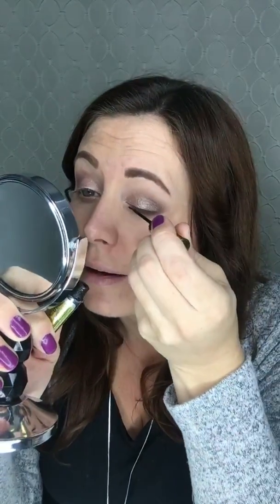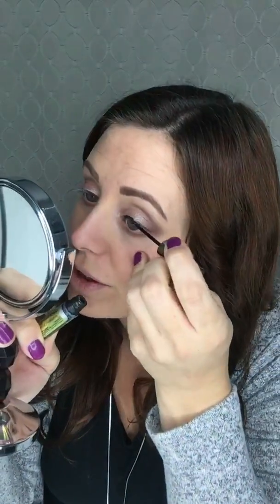ShadowSense Application- Easy everyday look with 2 colors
ShadowSense Application- Easy everyday look with 2 colors.  ShadowSense by Senegence the makers of LipSense.